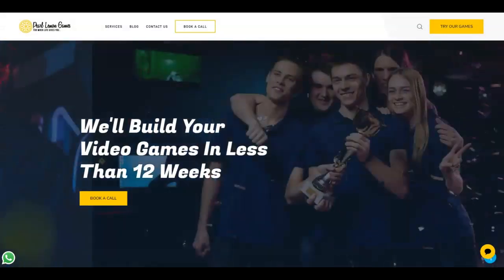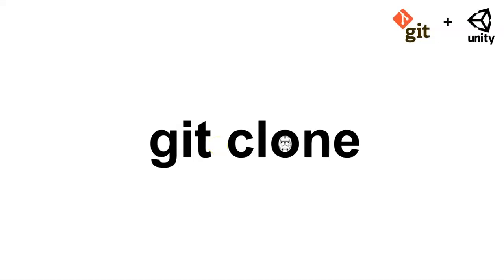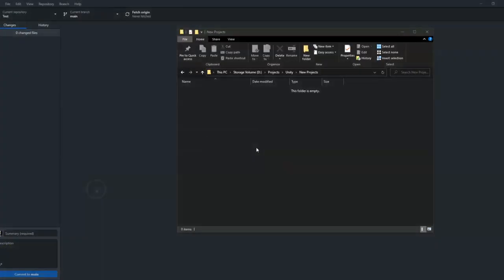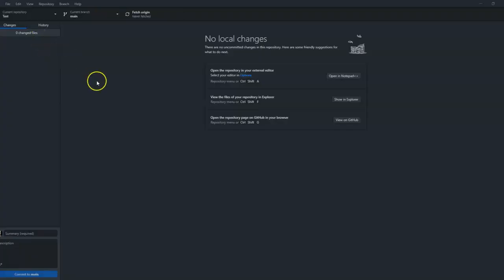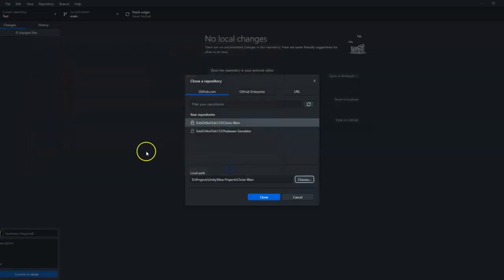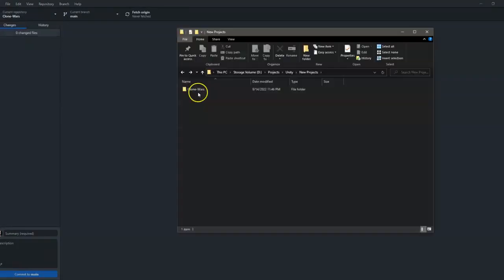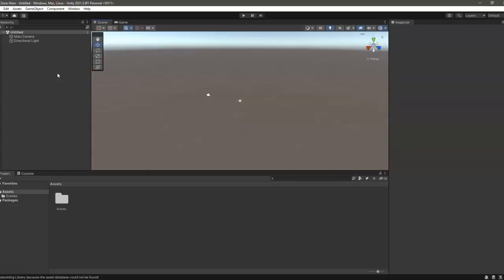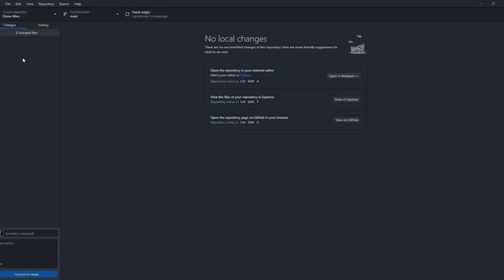Cloning a Remote Repository in Unity | How to Unity